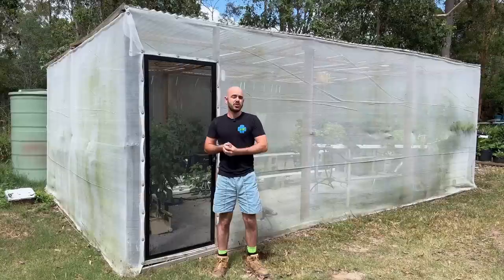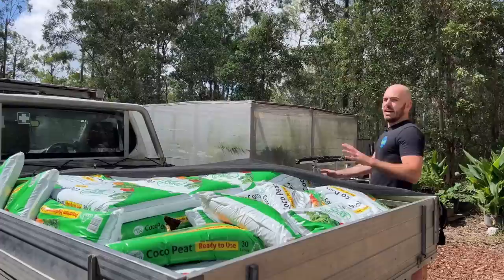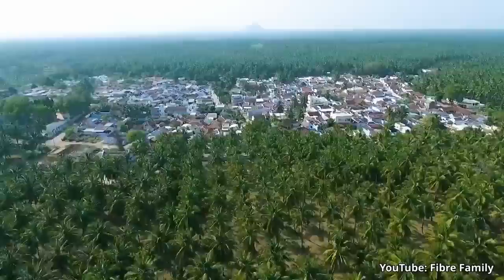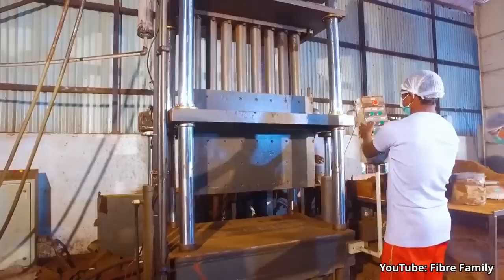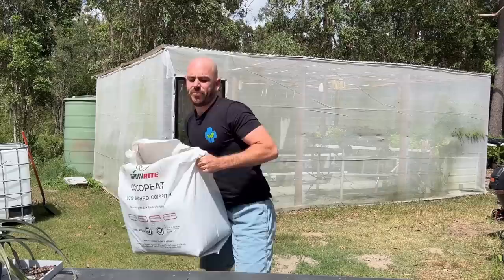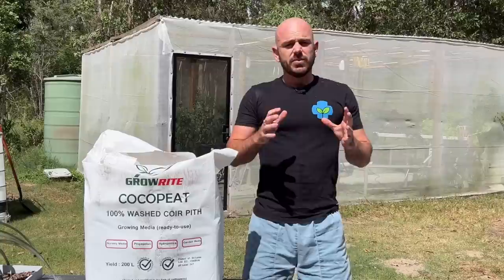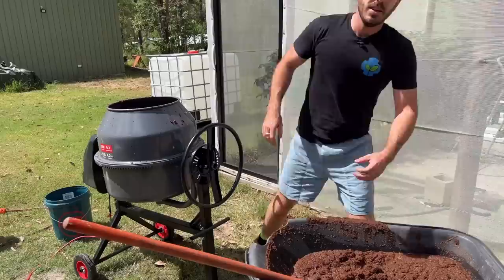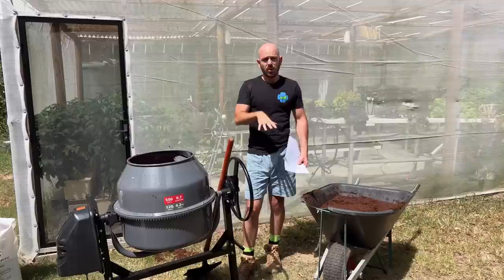How to Buffer Coco Coir for Hydroponics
Hoocho shows us How to Ammend Coco for Hydroponics

EC Meters:
Bluelab Truncheon EC Meter-

PH Meters:
Bluelab PH Pen:

3D Printer:
Creality Ender-3 Pro-

Wyze Cams for Plant Time-lapsing:
Wyze Cam Outdoor-

Happy Hydroponicing!